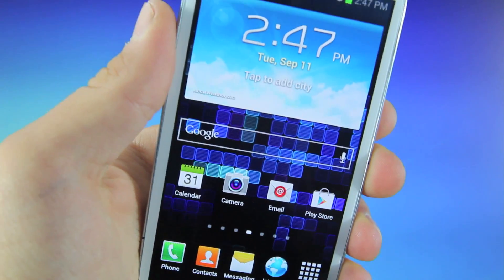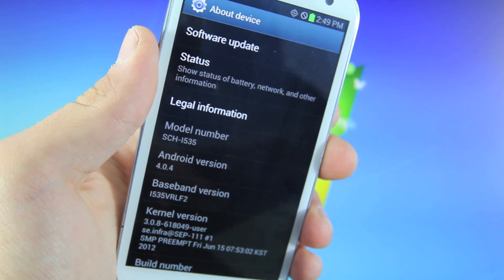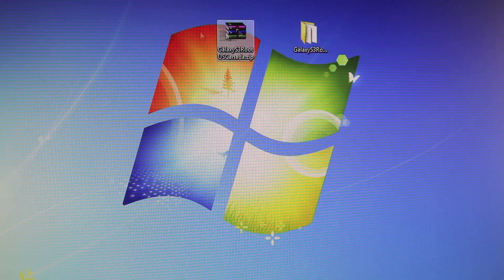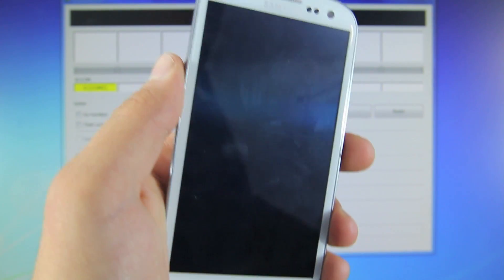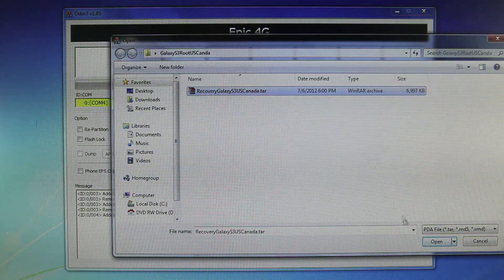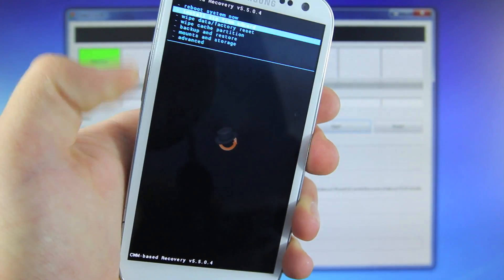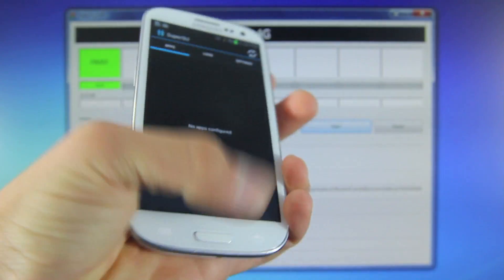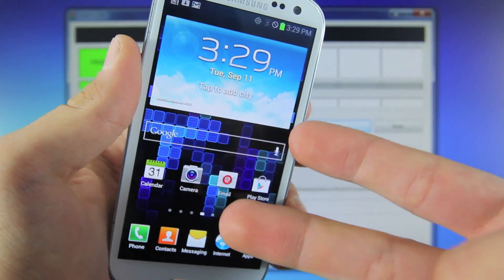How To Root Samsung Galaxy S3 Sprint/Verizon/AT&T/Tmobile 4.0.4 - I710/I535/I747/T999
The Easiest & Safest way How To Root Samsung Galaxy S3 on Sprint, Verizon, AT&T, Tmobile & Rogers running ICS 4.0.4. The SPH-L710, SCH-I535, SGH-I747 & SGH-T999 are all Compatible but I9300 Won't work. This will enable you to Install Custom Roms, ClockWorkMod, Free Tethering & So much more!